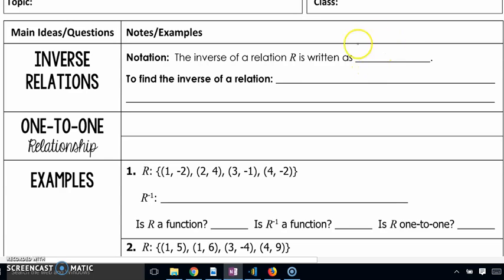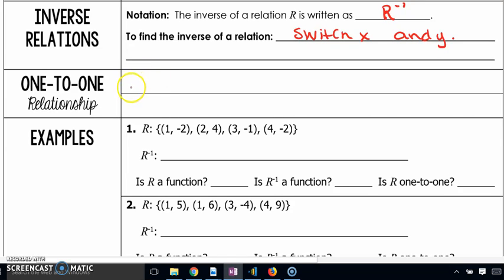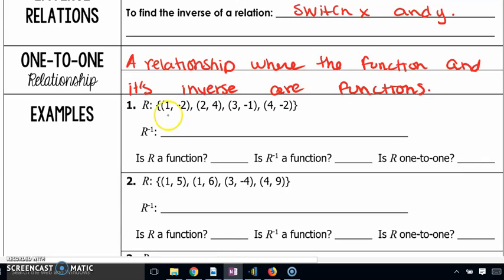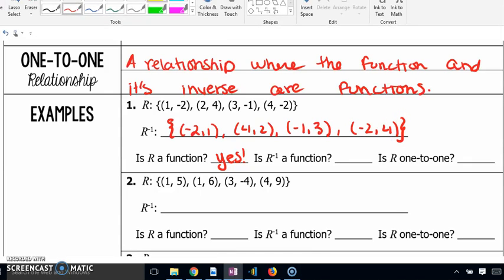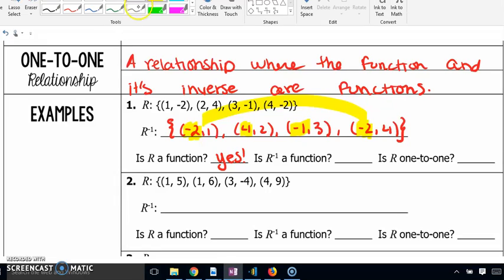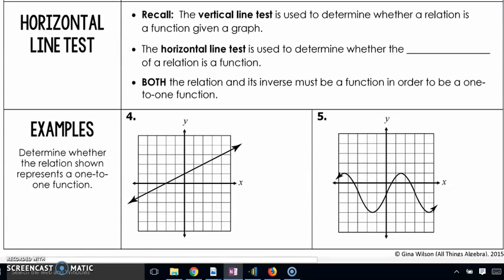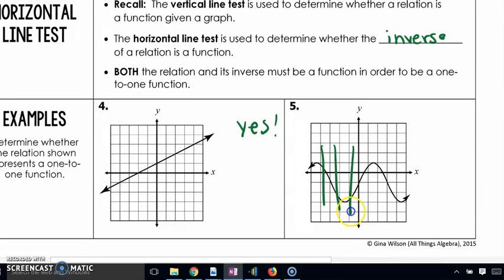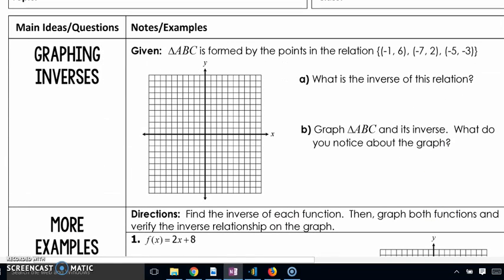Inverses1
Finding inverses and graphs of inverses.